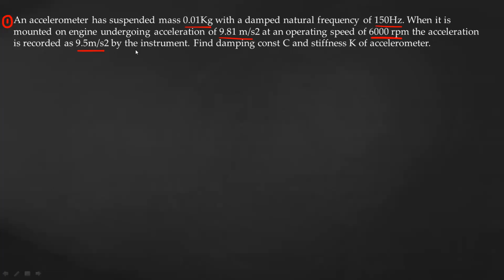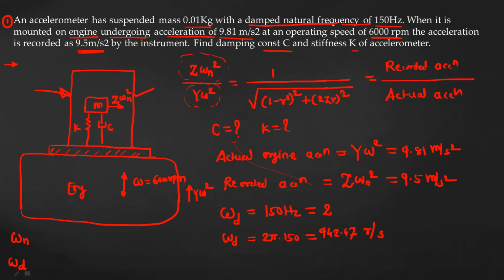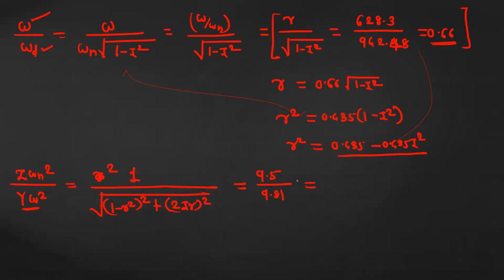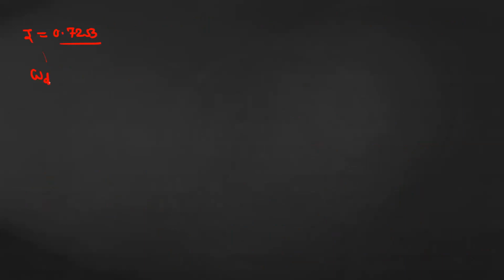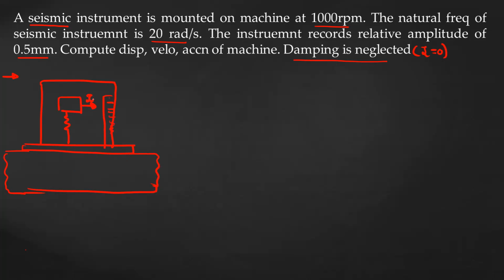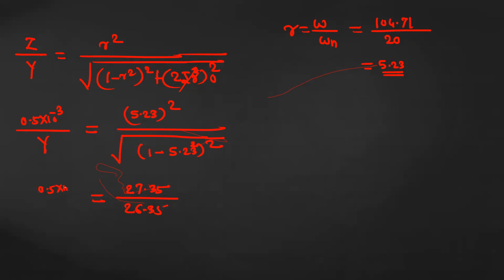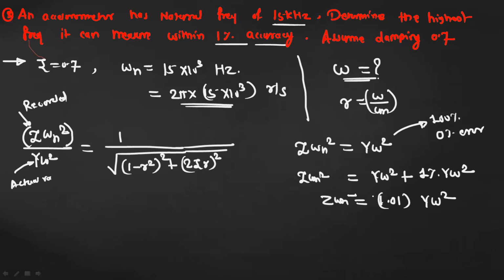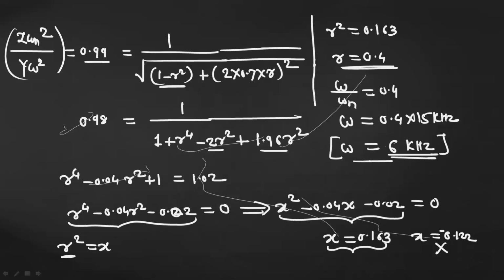Problems on Vibrometer and accelerometer